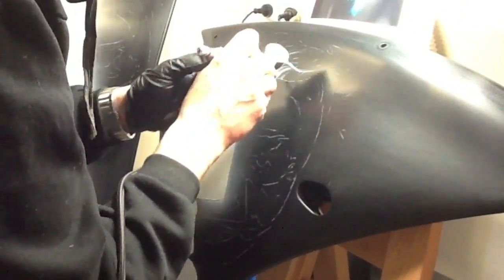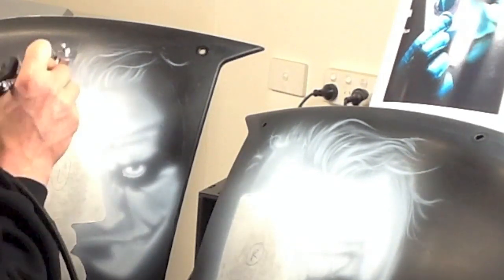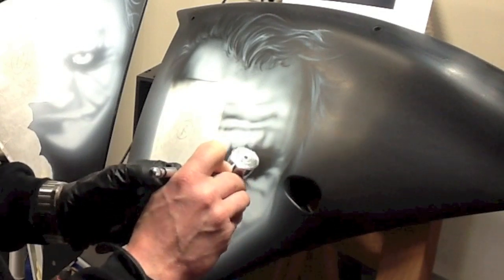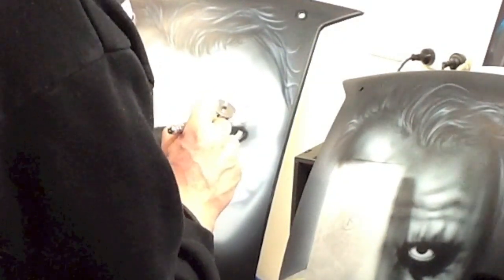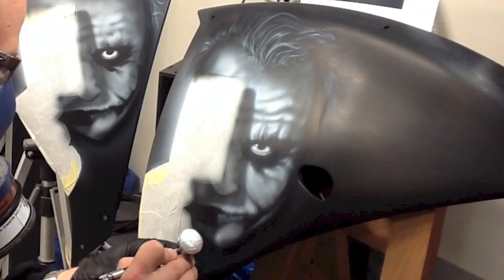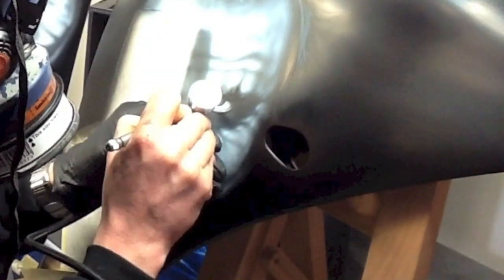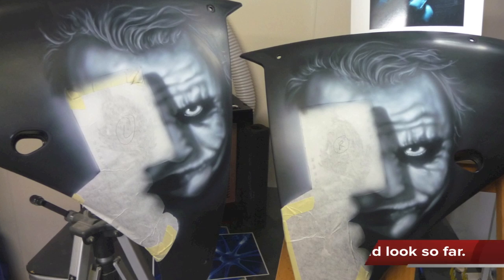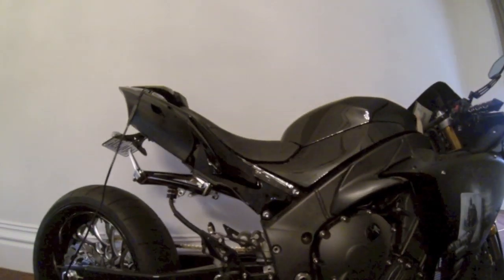The Joker R1 - Part 2, Step by Step.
The Joker R1, a custom street bike which we were commissioned by Bike Craft to complete late last year.

This 2 Part step by step video will show you how we airbrushed this Heath Ledger, Joker artwork onto either fairing of the R1. You will learn freehand techniques, masking and how to render the iconic Joker portrait.

We hope that you enjoy the videos and for more Artwork, Tips & Tricks visit us @